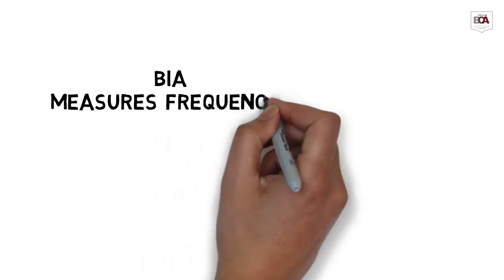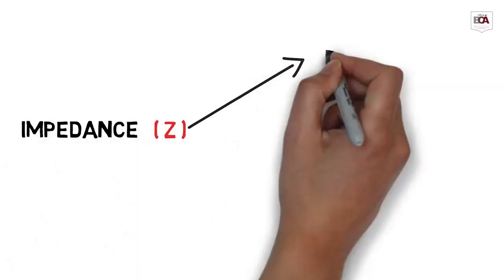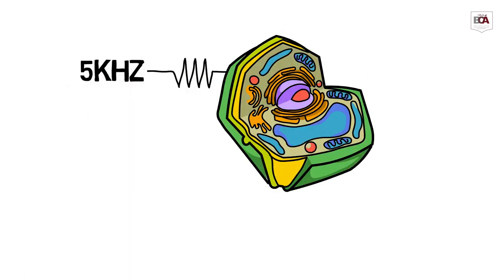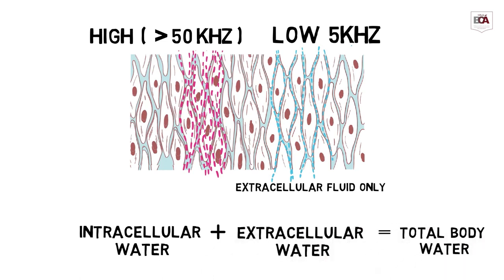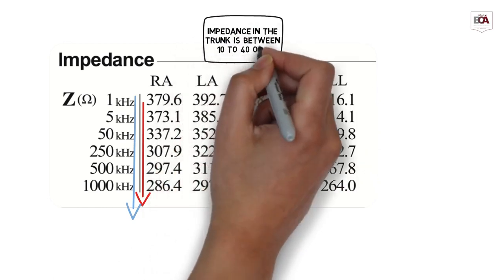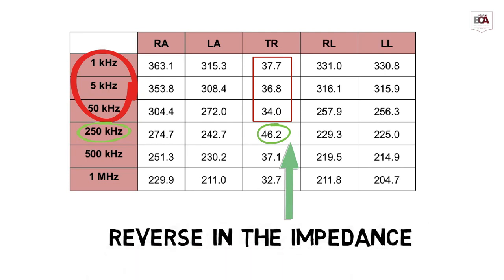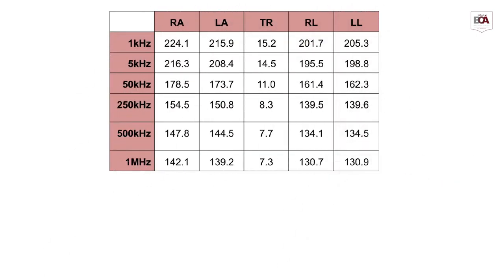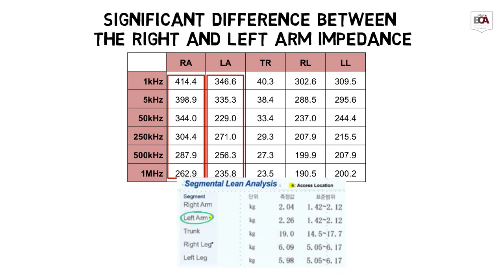Bio Electrical Impedance Analysis